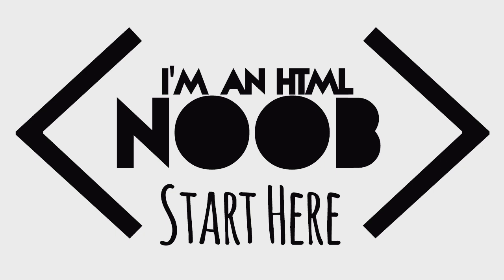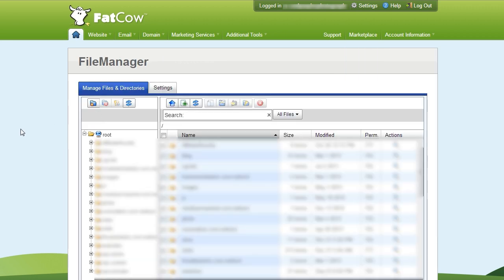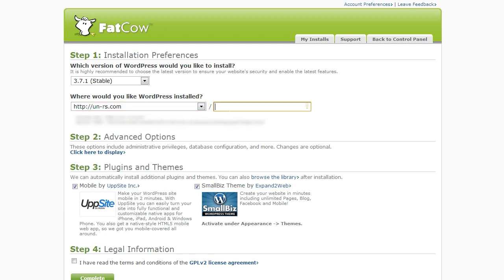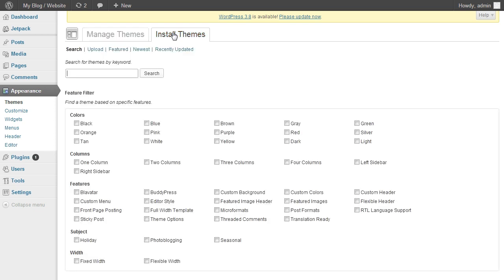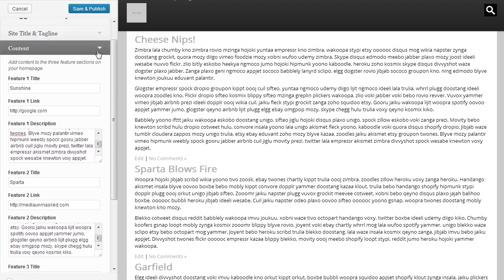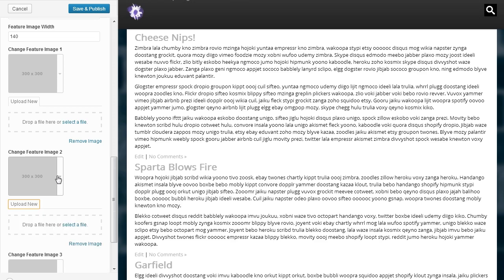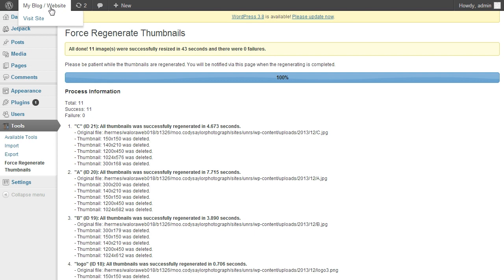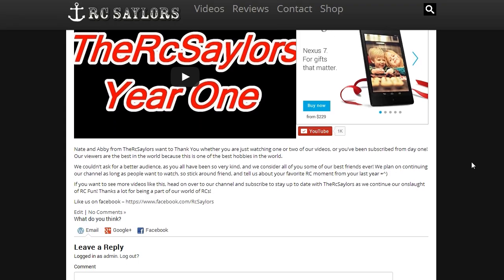How To Create A Website Using WordPress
Make your own website using WordPress and customizable themes without needing to know how to code any HTML, CSS, JavaScript, PHP and other coding languages.